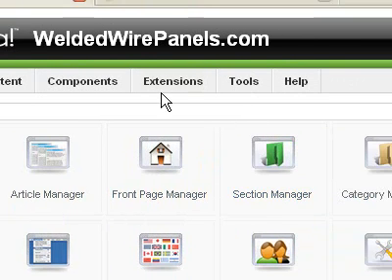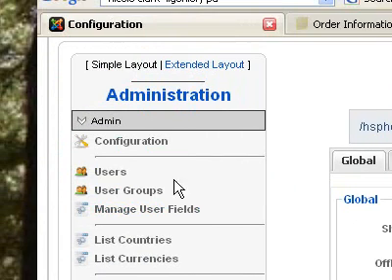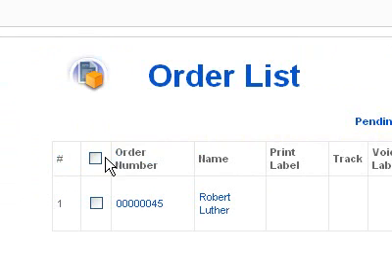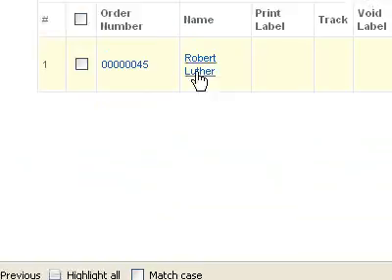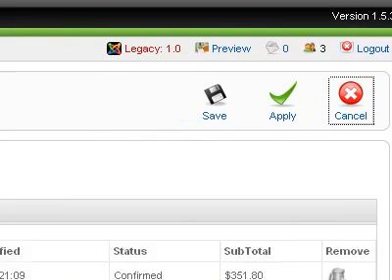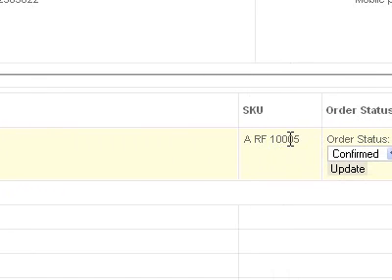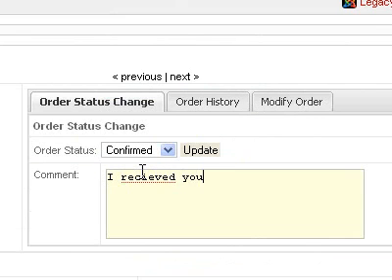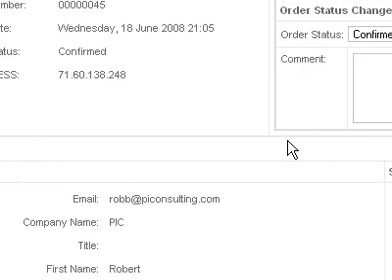Joomla VirtueMart Orders Access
Tutorial on administrative access to your orders through the Joomla shopping cart component VirtueMart.